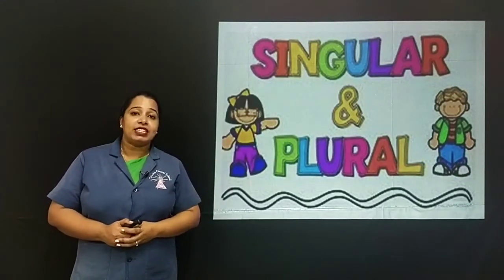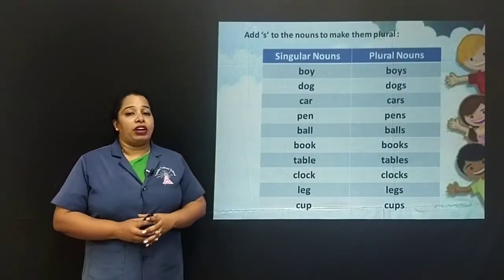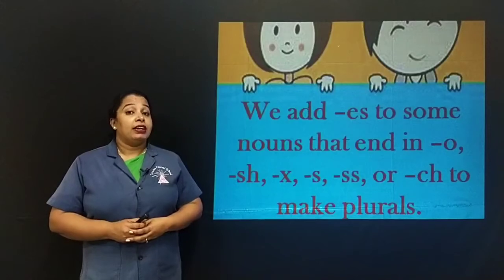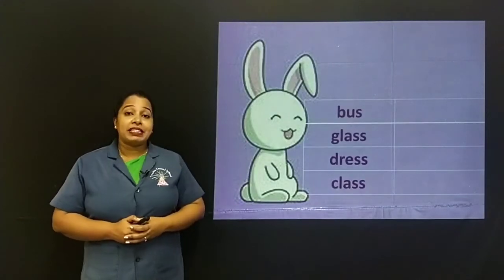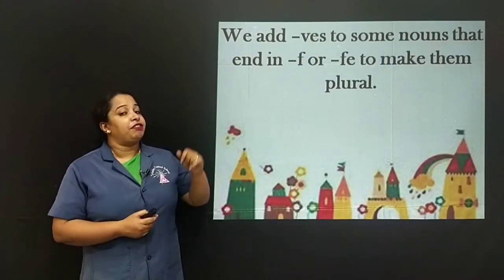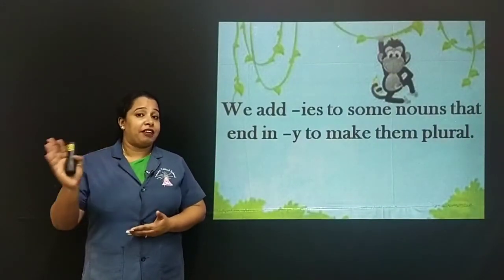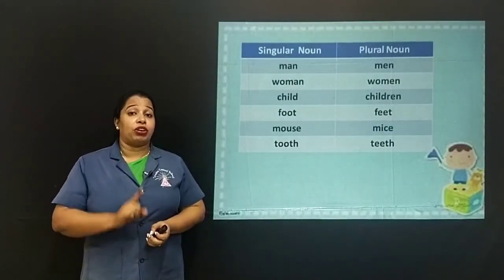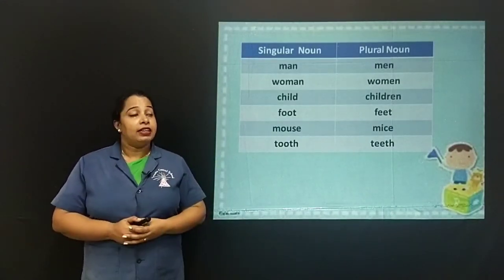Trinity - English - Singular and Plural Nouns by Ms. Sharon Dsouza